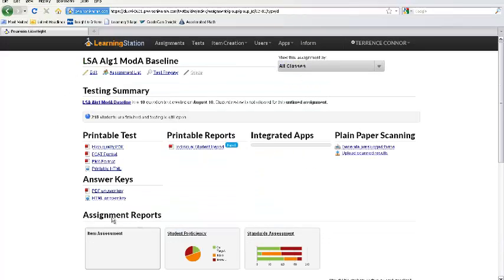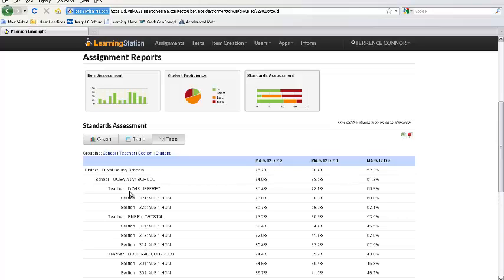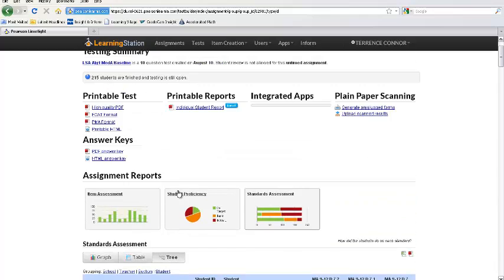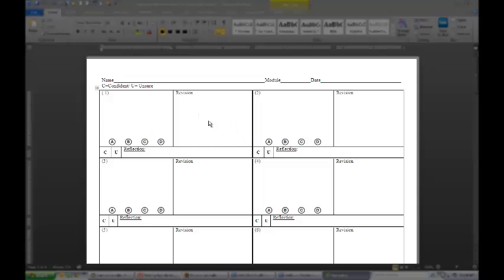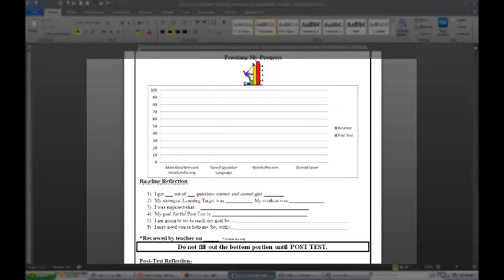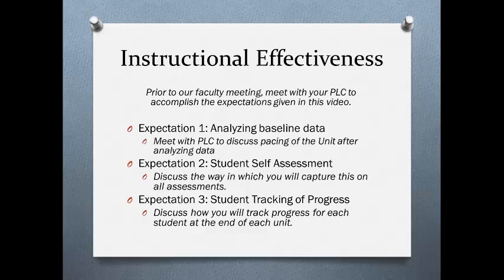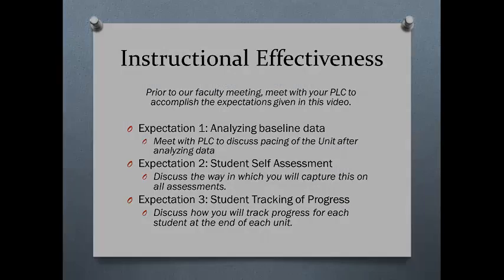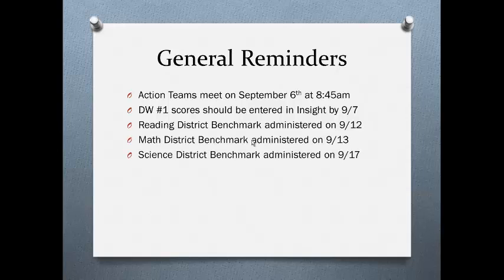September 6th Flipped Faculty Meeting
Baseline data, student self-assessment, and tracking.